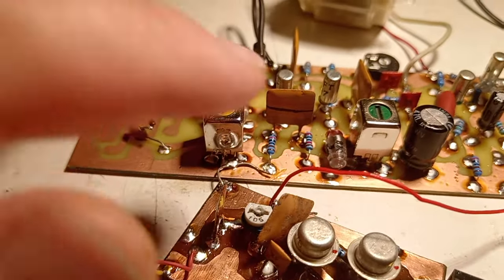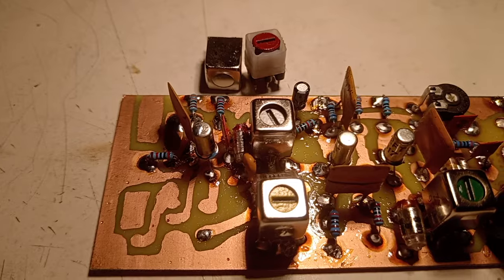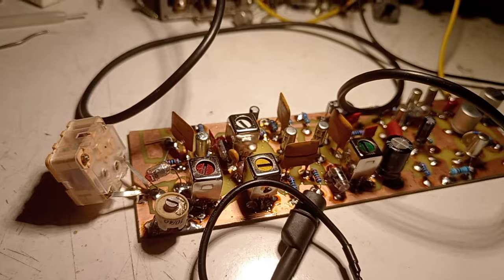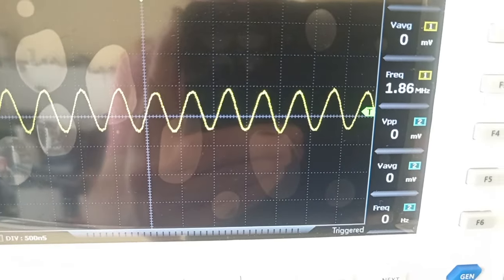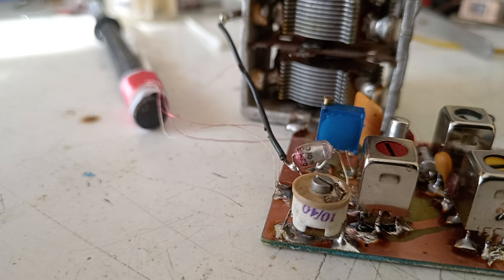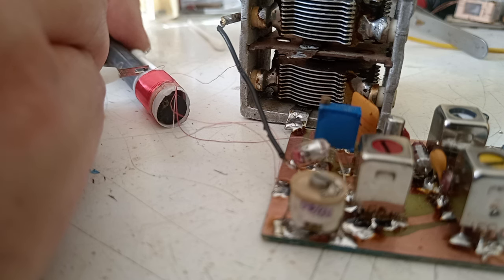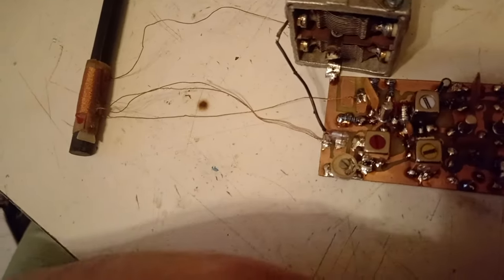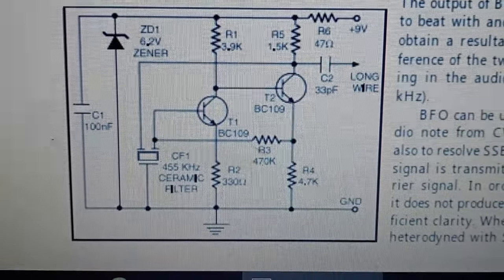AM super heterodyne radio receiver Pescarus. Homebrew superheterodyne by YO6PMX. Part 2.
This is a reconstruction of an old Pescarus romanian radio receiver. It was built and sold on stores during the socialist era, he was using germanium trasistors and it was quite sensitive for that period.